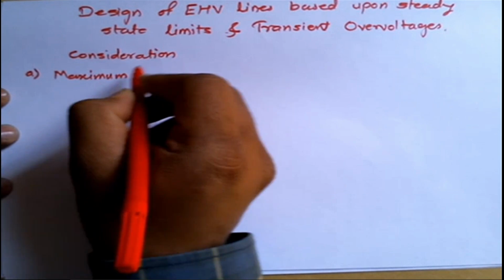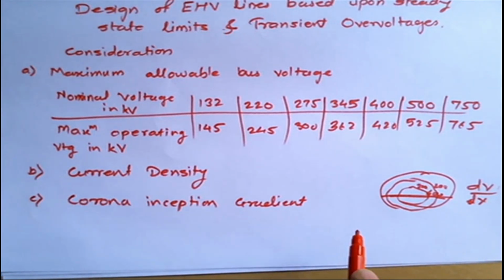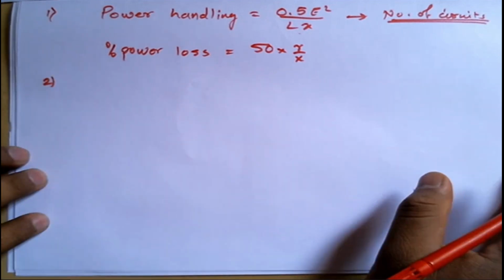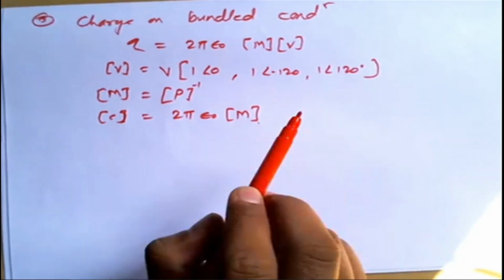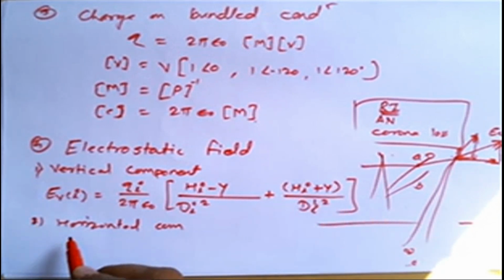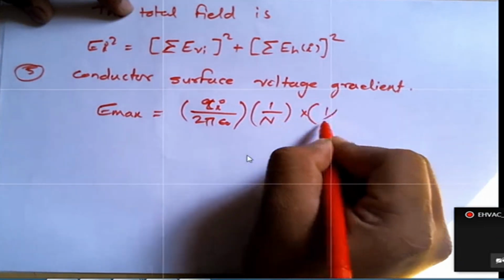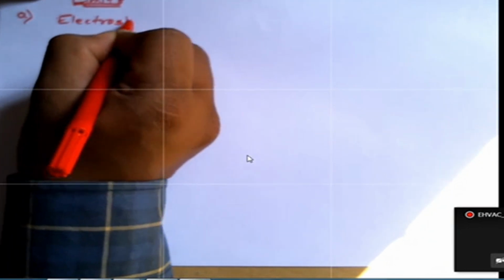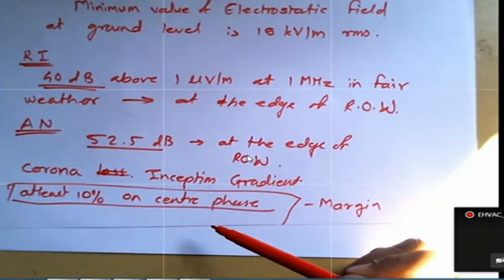Design of EHV lines based upon steady state limits and transient over voltages